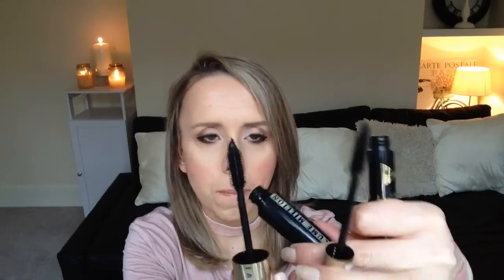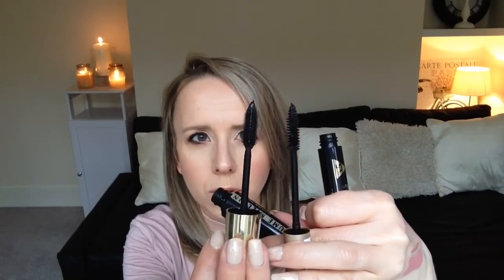Drugstore & Affordable Makeup Haul 2017 | ASOS, Superdrug & New Look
Hi everyone here is my new video on what new makeup I have bought from the drugstore and affordable high street stores recently.  I hope you enjoy this video and do let me know if you have tried any of these items and what you guys have been buying.  Stephanie xox

Follow me on:

Instgram: stephanie7h